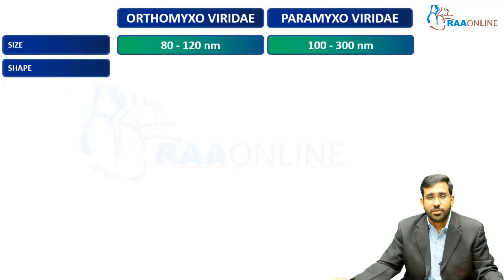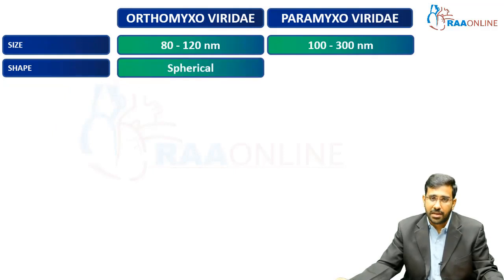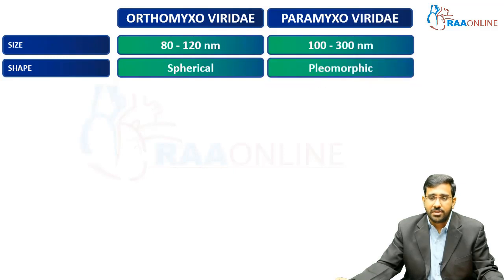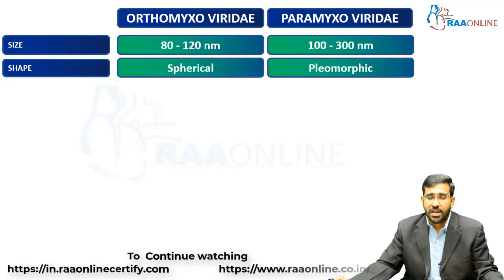Microbiology | Infections of Respiratory System | Basics | Myxoviruses | Raaonline